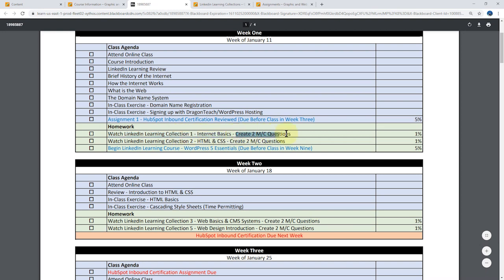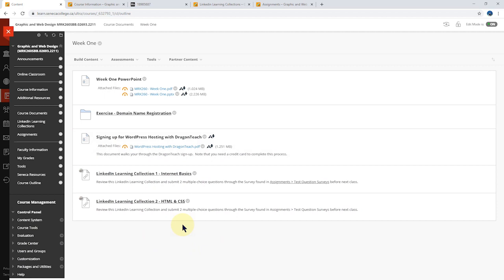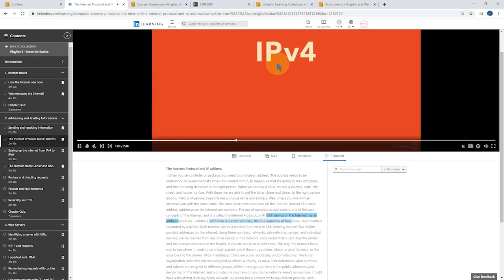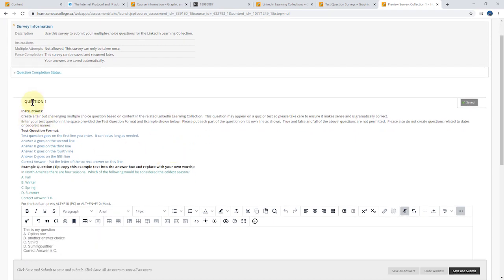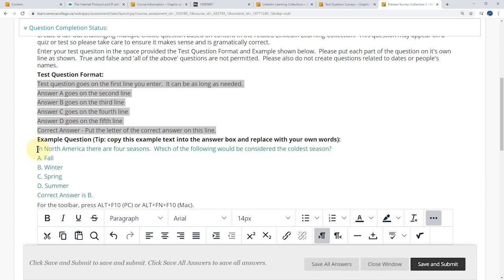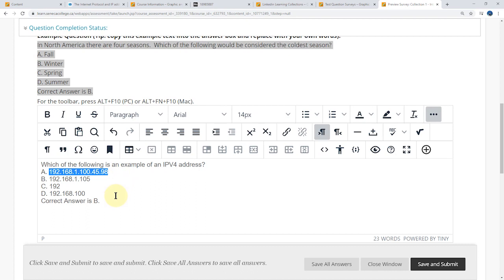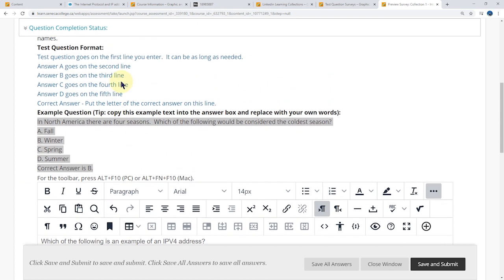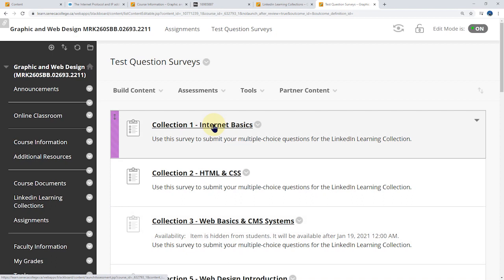MRK260 Homework How To #1